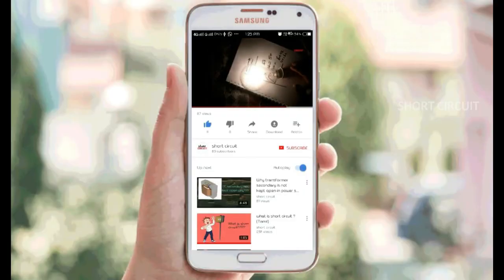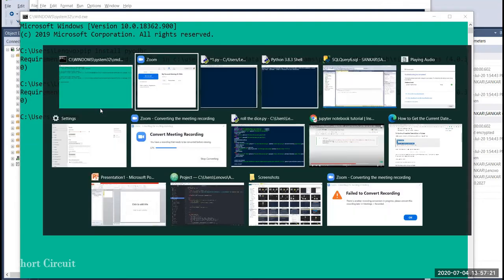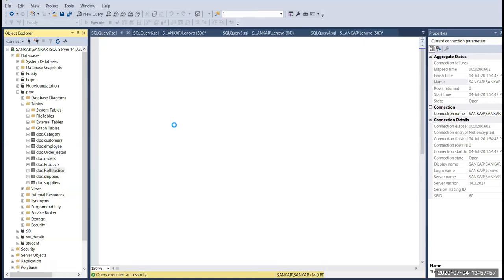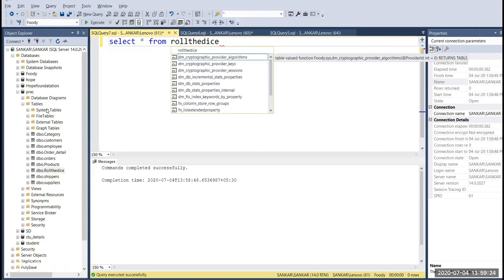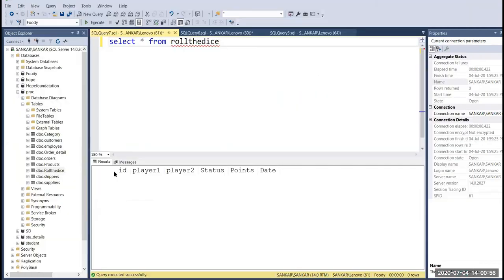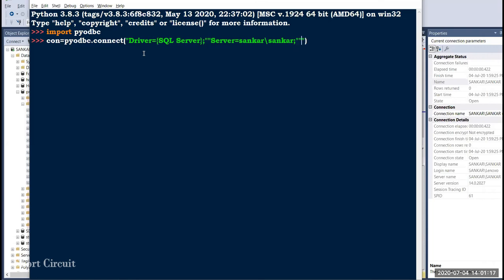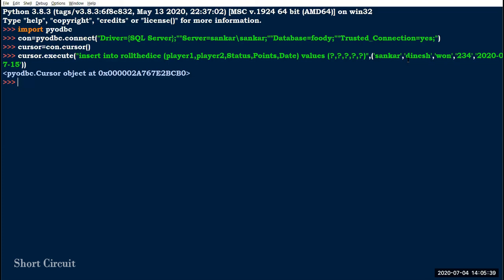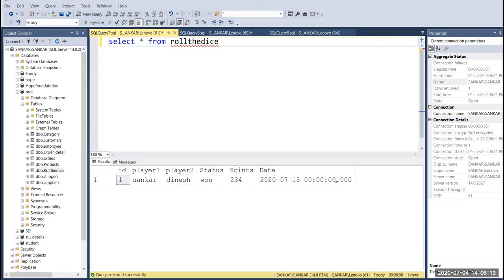Insert data into SQL table cells Using Python Pyodbc (Tamil)